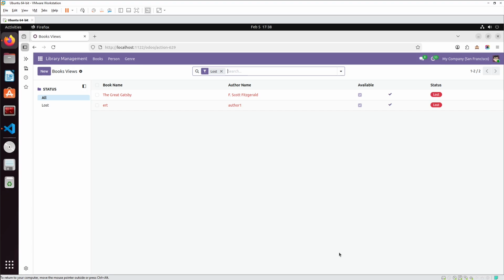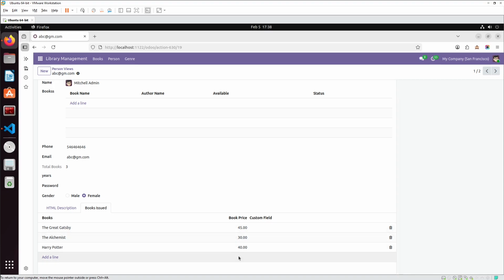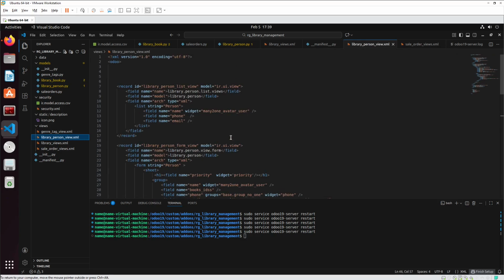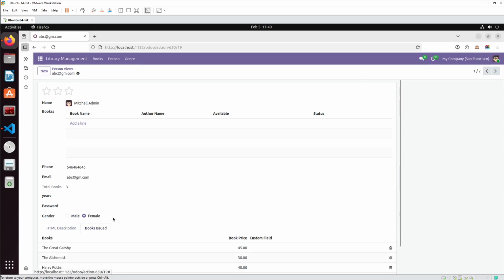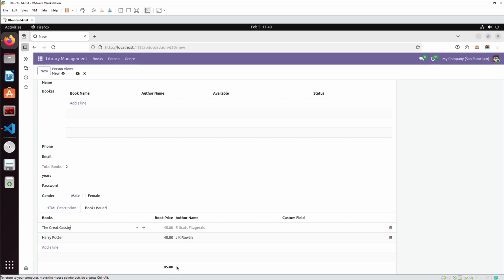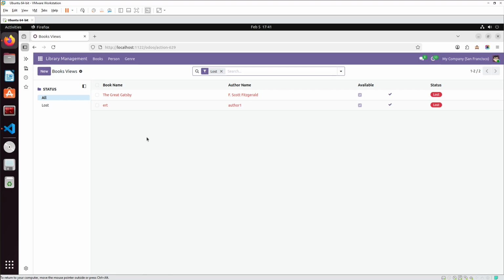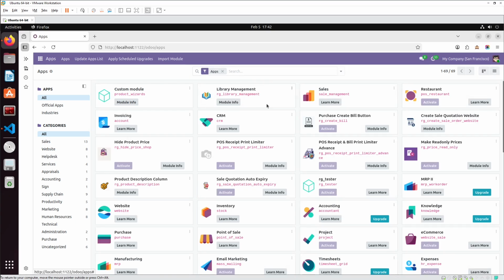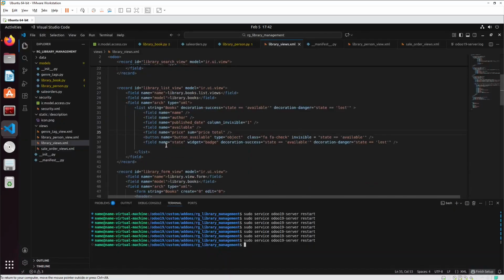Odoo19 Tutorial | How to Show Column Totals in Odoo List View || Part 65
Learn how to automatically show totals of numeric fields in Odoo 19 list (tree) views using the powerful sum attribute in XML.

In this step-by-step Odoo 19 tutorial, you’ll discover:
• How to display totals at the bottom of a list view
• Using the sum attribute correctly
• Summing quantity, amount, and monetary fields
• Common mistakes to avoid
• Real  examples

No Python required — just simple XML